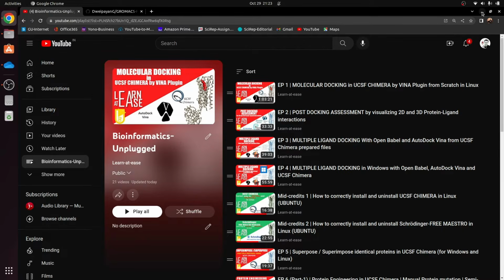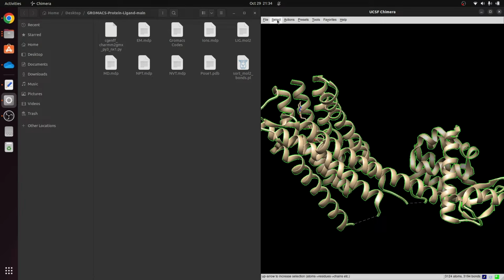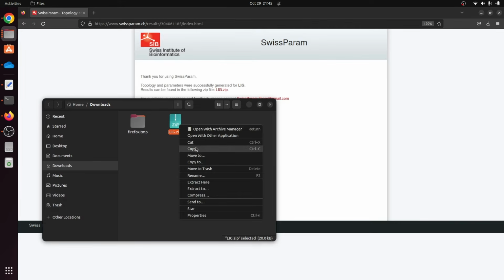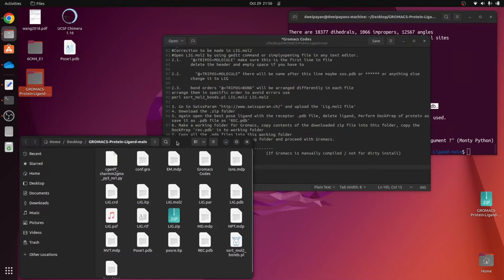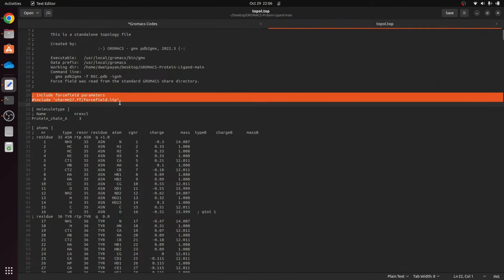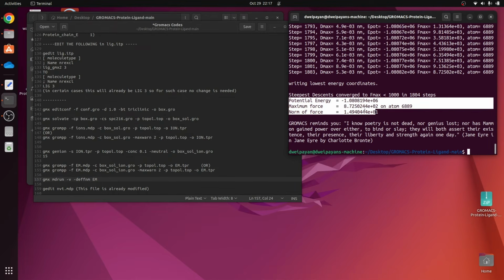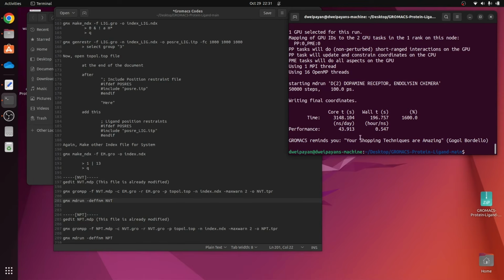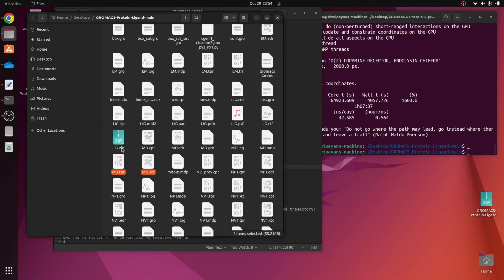EP 10 | Protein-Ligand MD Simulation in Gromacs-A to Z | all reusable commands and files provided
Hi,

I am Dr. Dweipayan Goswami,

In this video I have provided the full tutorial with universal codes that can be used to perform MD simulation with Gromacs with any Protein-Ligand complex by following the exact same procedure represented in this video

# Tutorial, Codes and Files used in this video will be found at Github :

The files of protein ligand complex is the docked complex which I had prepared in my video :